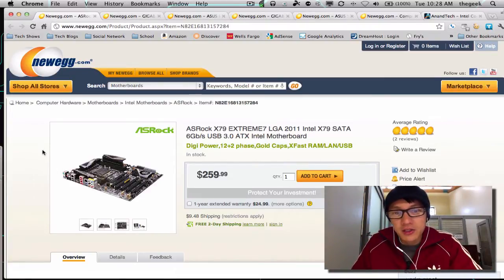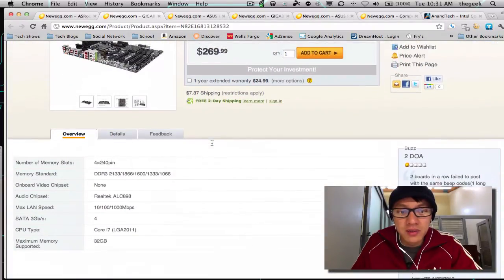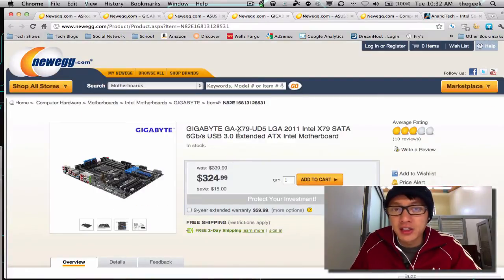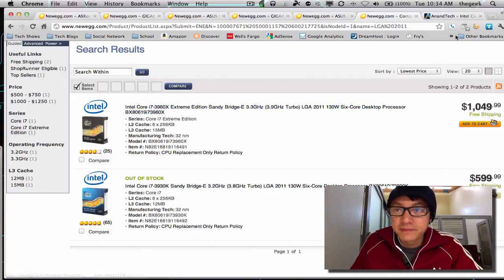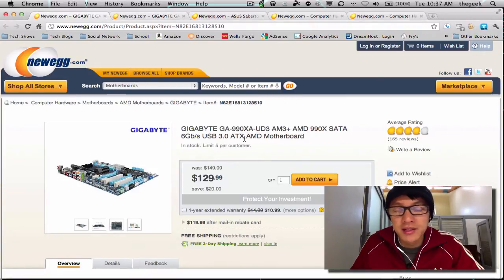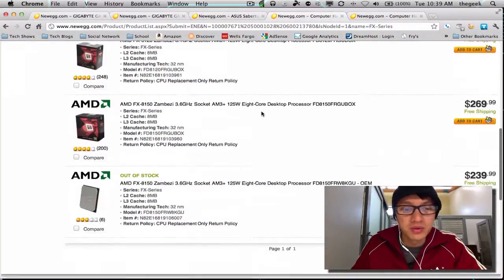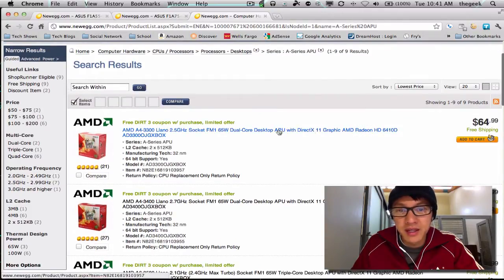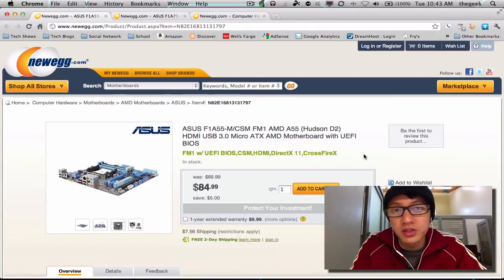Intel/AMD Chipsets Explained [For Beginners] 2012 Edition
Yet another long video of blah blah blah. I am no longer going to be making videos in my cubicle anymore. There is too much noise, distractions and I can't talk loud or with any enthusiasm. I sound so boring here and I apologize. I hope the video was at least informative. This video is intended for those who are starting out with building or thinking of building a new system. This is sort of a preview to the videos I hope to make this year and also for the noobs that want to get up to speed. Links to all the products will come soon. Thanks or watching!

AnandTech - Intel Core i7 3820 Review: $285 Quad-Core Sandy Bridge E